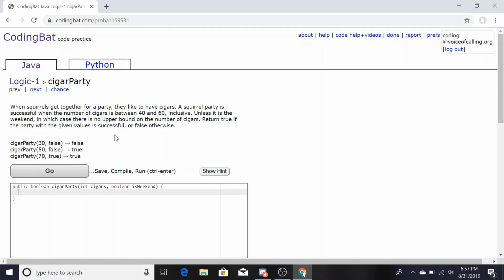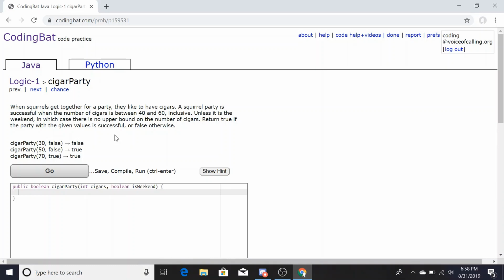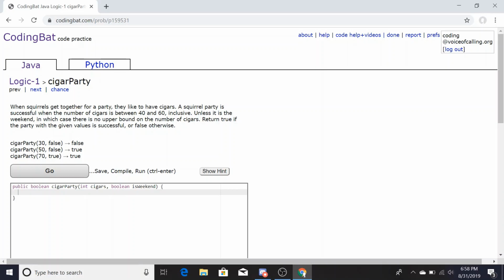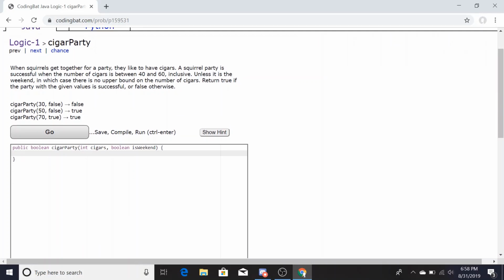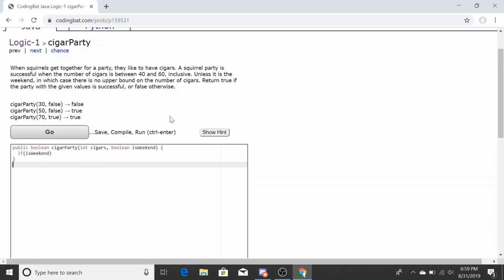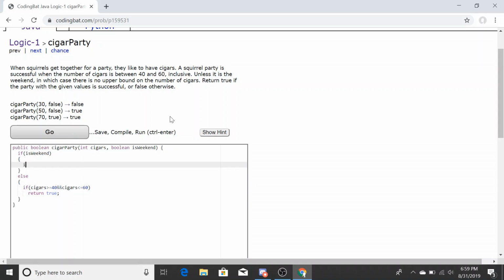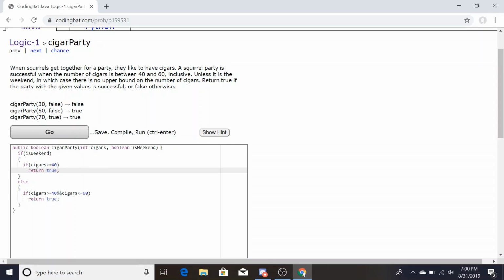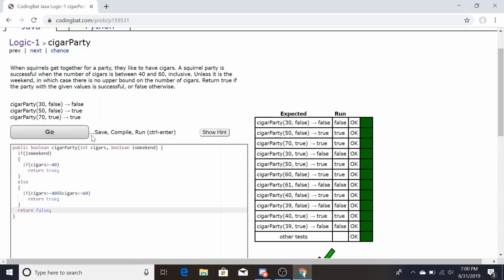Logic-1 (Cigar Party) Java Tutorial || Codingbat.com